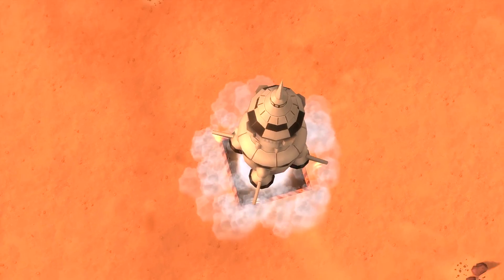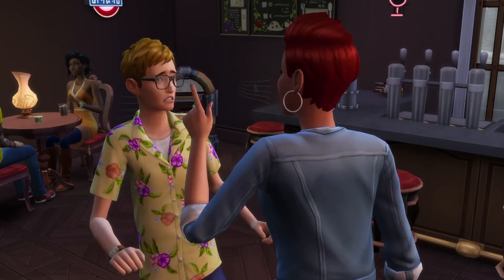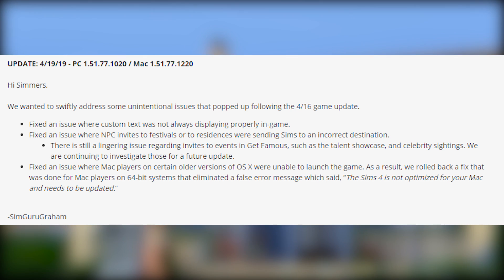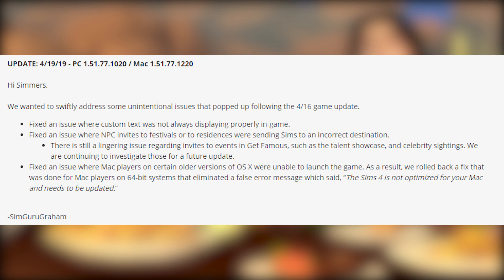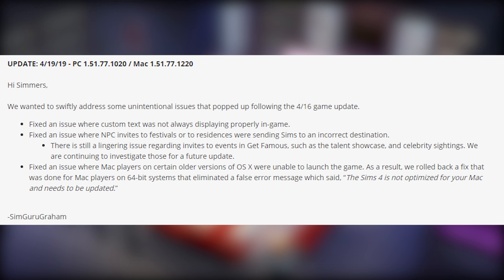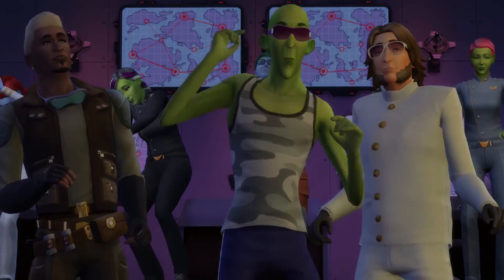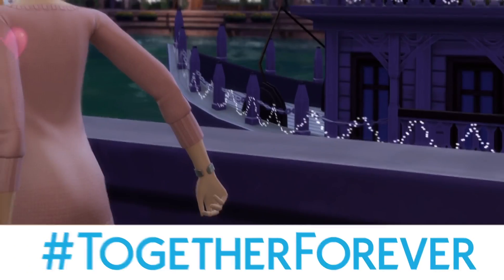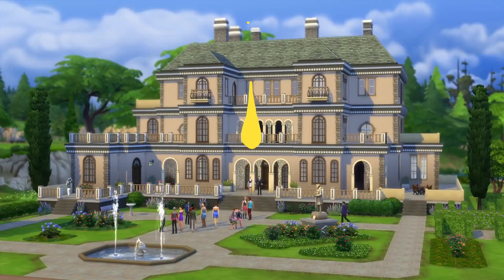NEW UPDATE/PATCH OVERVIEW! // The Sims 4: News & Info